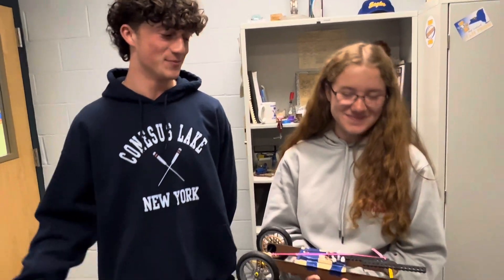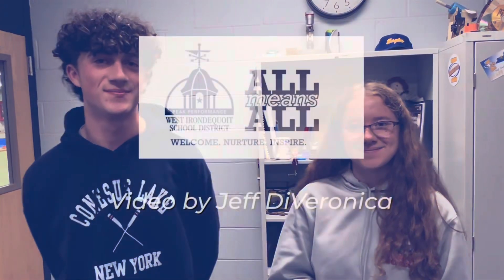Record-breaking Mouse Trap Car Competition!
Students in Mr. Dave Marshall’s Technology course, Principles of Engineering, have been studying Simple Machines. This week they applied mathematical concepts and science theories for three challenges involving a mouse-trap powered model car. The tasks were how to make the car:

- Travel 12 feet (accuracy)
- Go faster (RPM)
- Be powerful enough to pull weight (torque)

Sophomore Genevieve Heiermann and Isaac Nielsen were the winning team and they did it in record fashion with the best score ever recorded in Marshall’s 30 years!